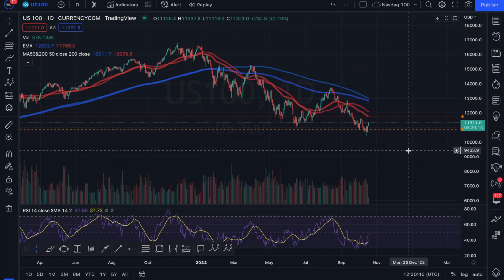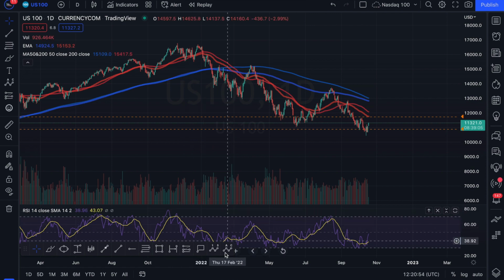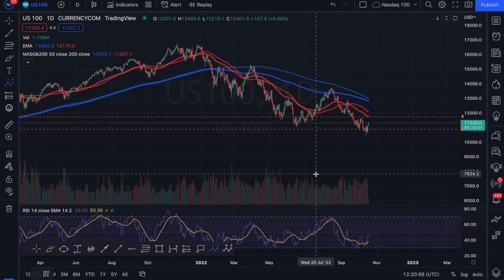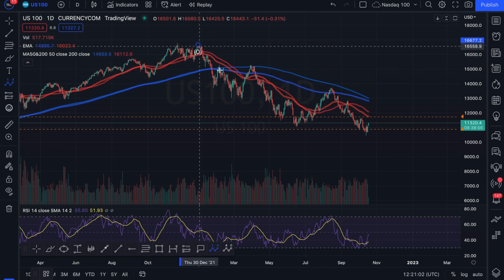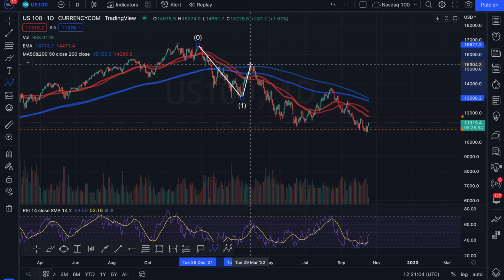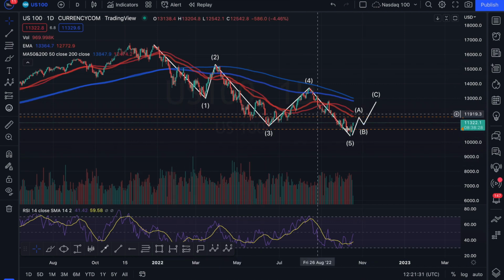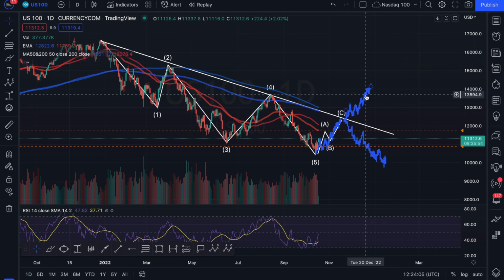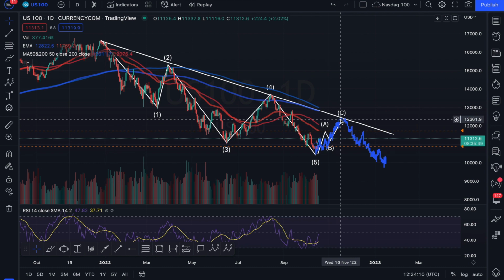Nasdaq100 Analysis For October 19th 2022